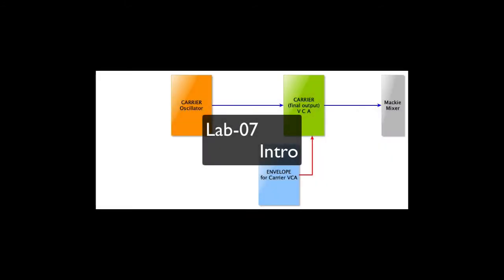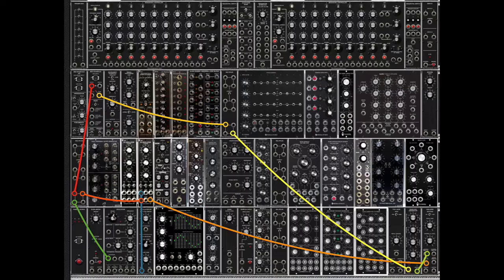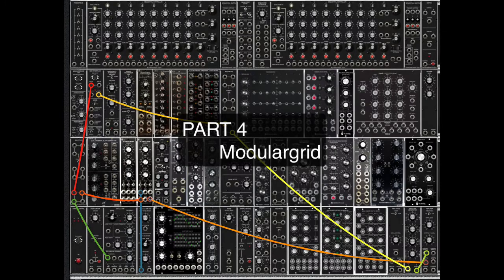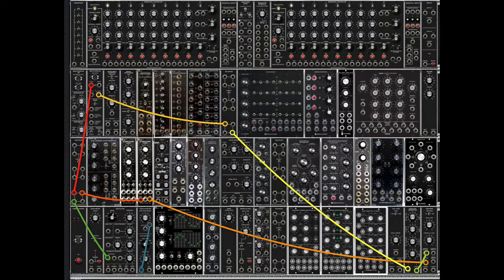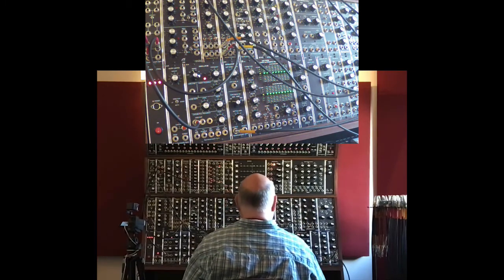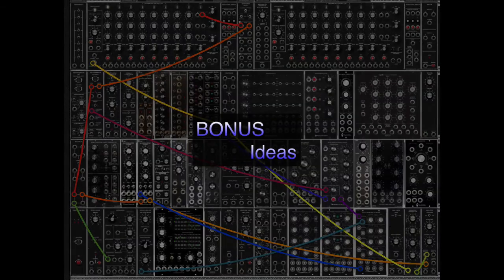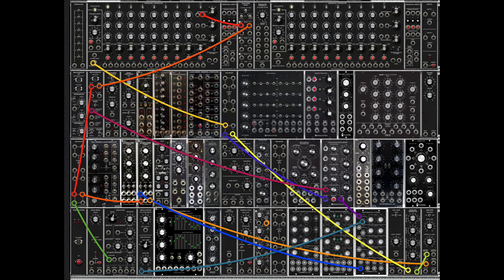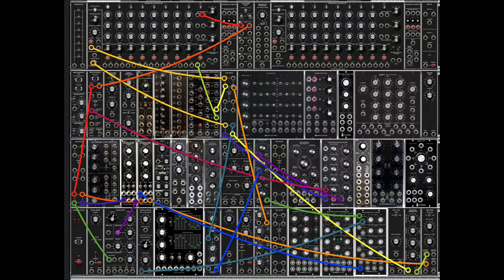Lab-07 FM Synthesis on the analog modular tutorial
This is a lower res version on the video on the EML machine, provided here for any who want to pre-watch before doing the assignment. Even if you don't pre-watch the whole thing, it may be worth pre-watching the bonus section starting around 18 minutes in, so you'll know (when you are finishing the required section in the lab) whether or not you want to go farther.